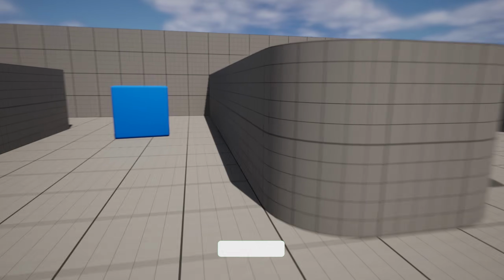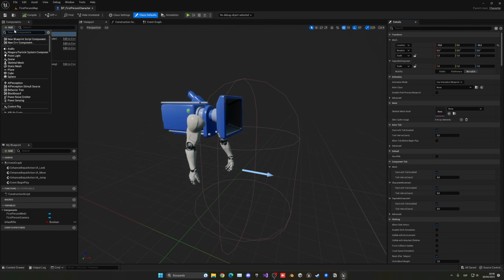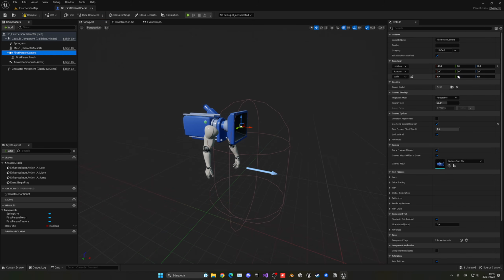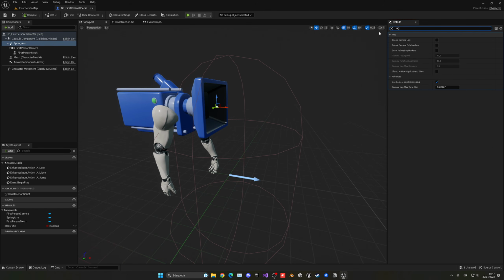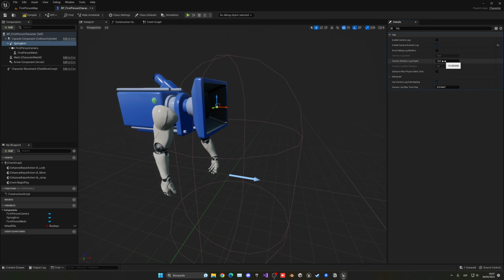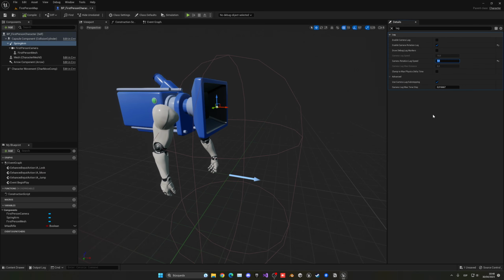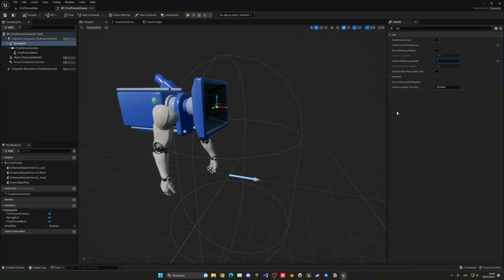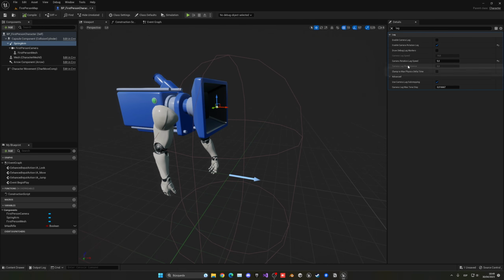Make a Super Smooth FPS Camera Movement With No Code in Unreal Engine 5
Hello guys, in this quick and simple tutorial we are going to learn how to make a super smooth camera movement with no code in Unreal Engine 5!
Also, would you like to see a tut on bodycam animations and movement?

unreal engine 5,ue5 smooth camera movement,tutorial,quixel,megascans,unreal engine fps smooth cam rotation,smooth gameplay tutorial ue5,ue5 smoothed camera tutorial,ue5 camera lag in fps tutorial,cam lag in first person in unreal,unreal engine 5 how to smooth camera